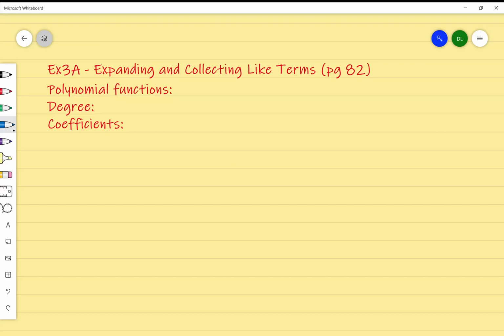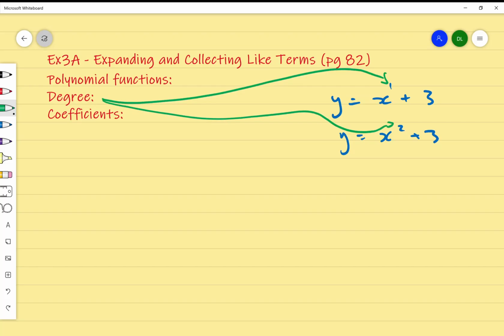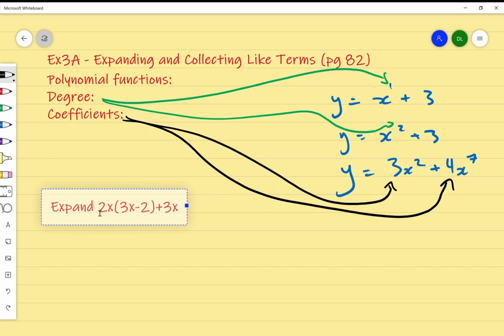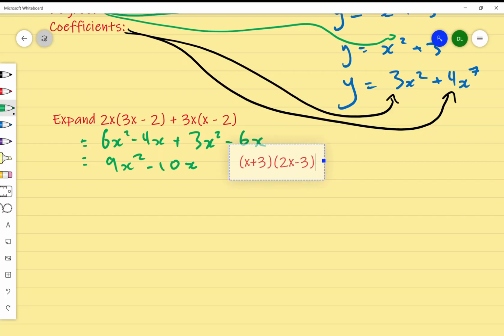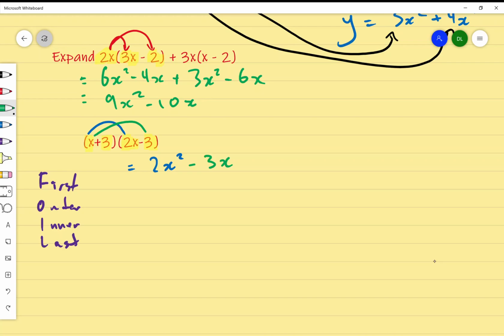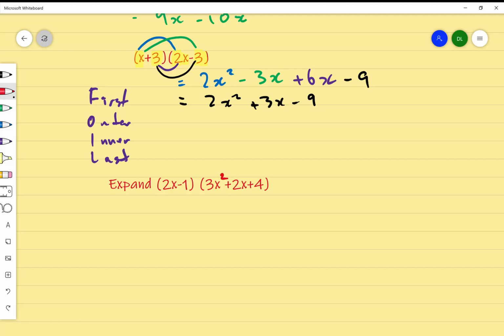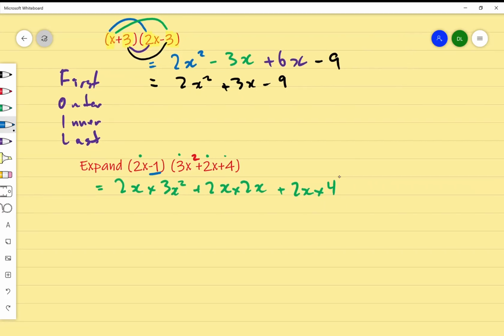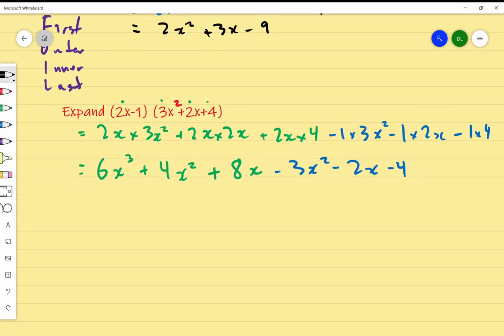Ex3A Expanding and Collecting Like Terms